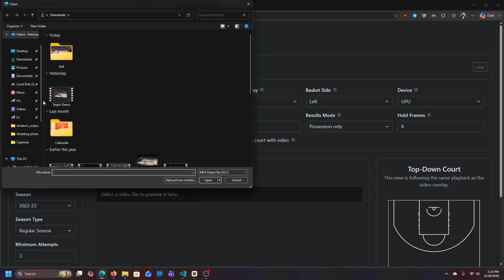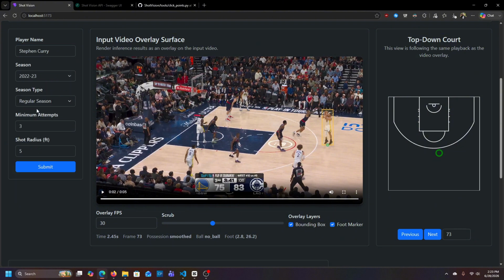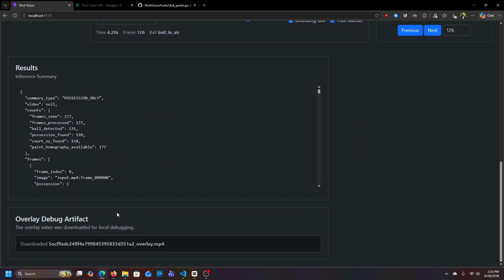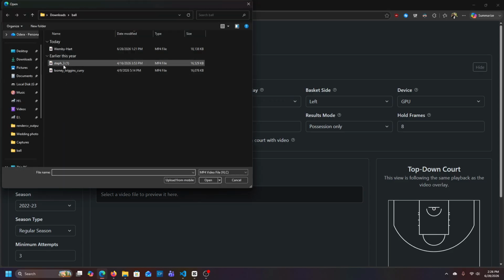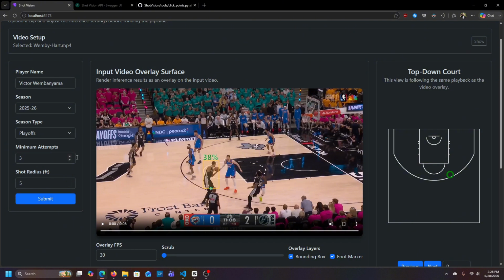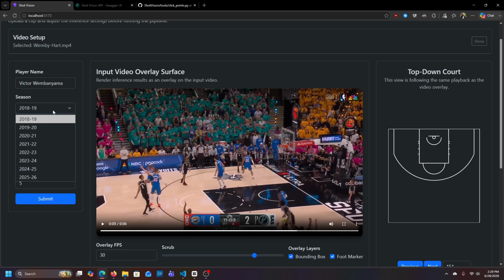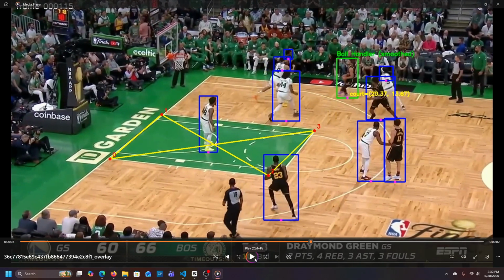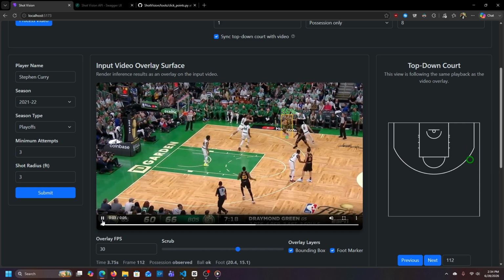I Built an NBA AI That Predicts Shots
Demoing my NBA AI Program that predicts real-time shot probability from game video. Built for basketball analytics, computer vision, and AI-powered shot prediction. This Program is still a work in progress and changes are being made frequently.

- Docker Container: Link will be added soon